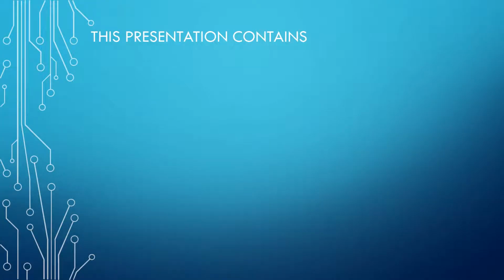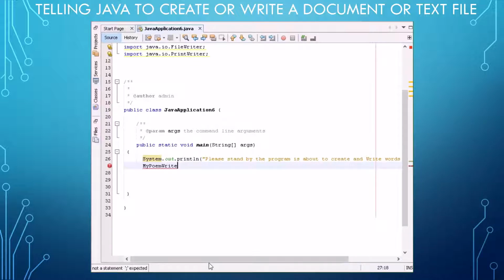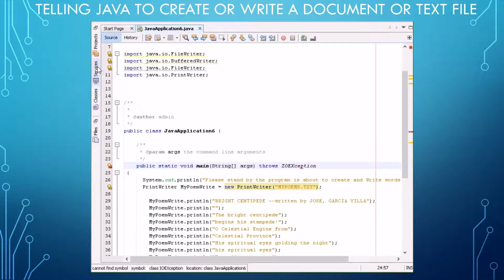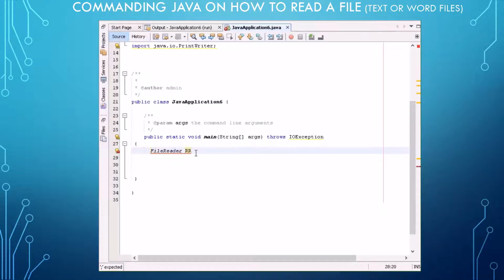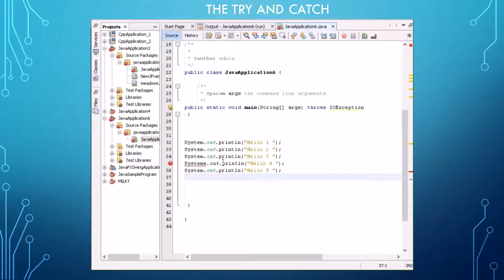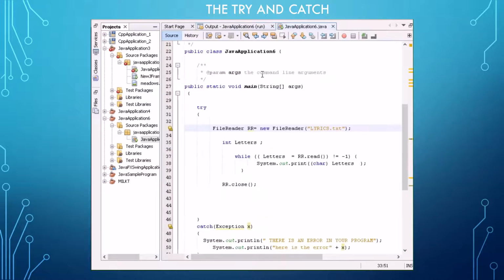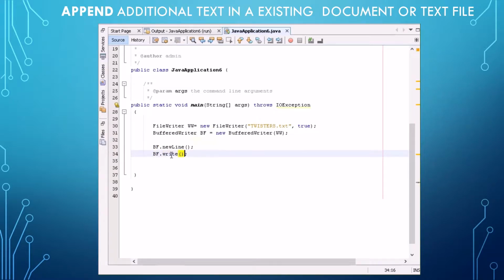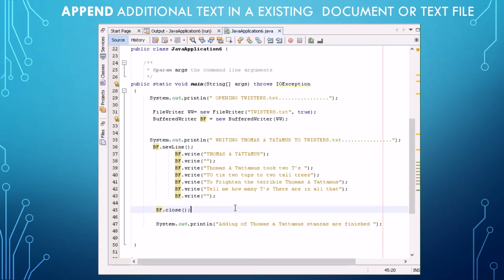HOWto COMMAND the JAVA TO WRITE or manipulate FILES